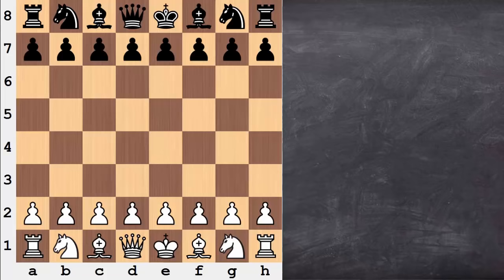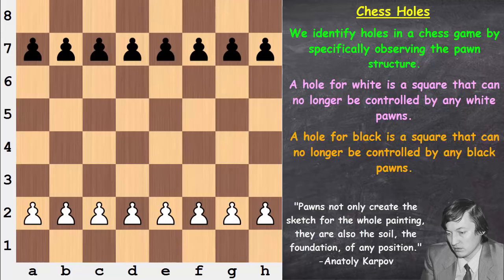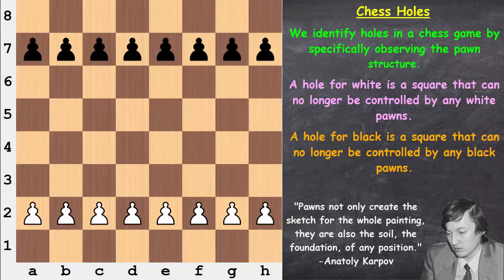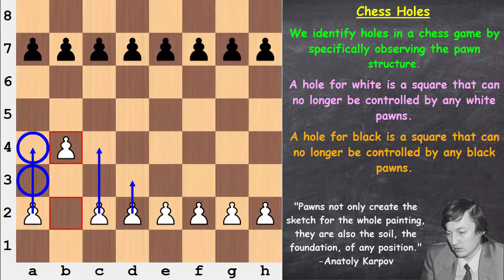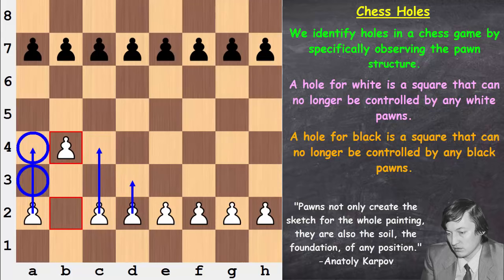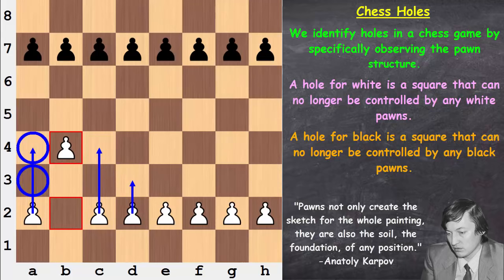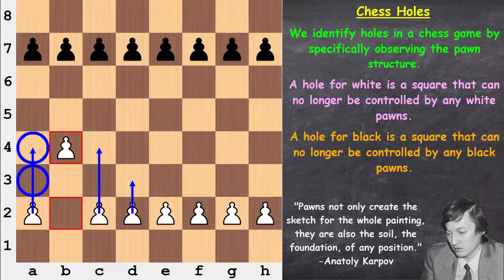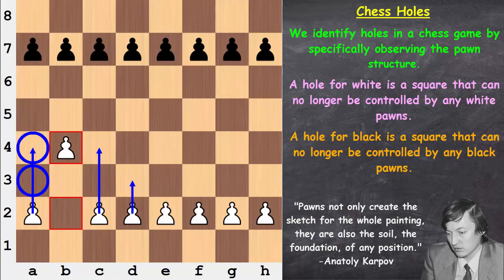What are Chess Holes? - Beginner to Chess Master #13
This is video #13 from the "Beginner to Chess Master" playlist. What is a hole in a chess game? Well, we can identify them by observing the pawn structure. Being able to identify holes will allow us to both further expand our understanding of the game, and make better decisions when playing. Identifying holes in a position is a excellent start to help better our understanding of positional/strategic aspects in chess.